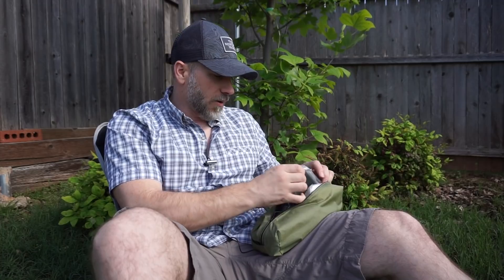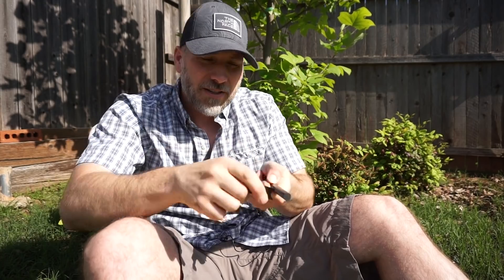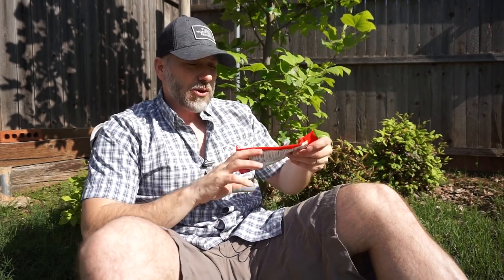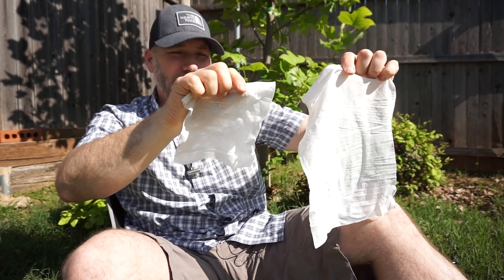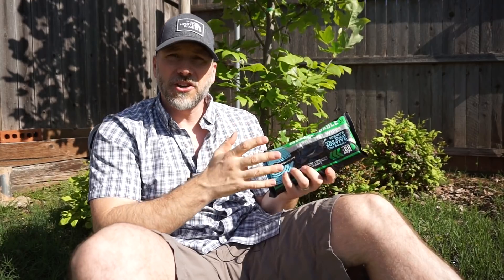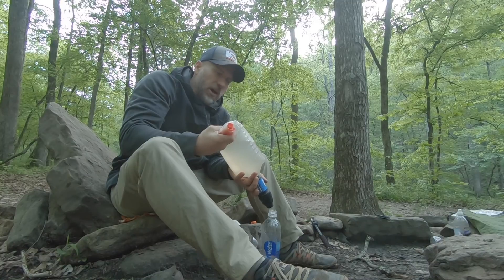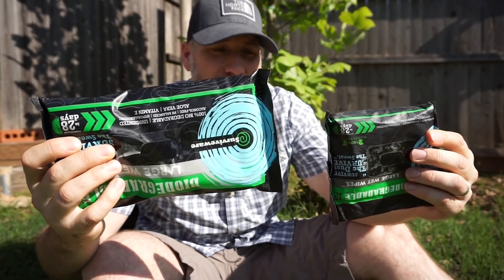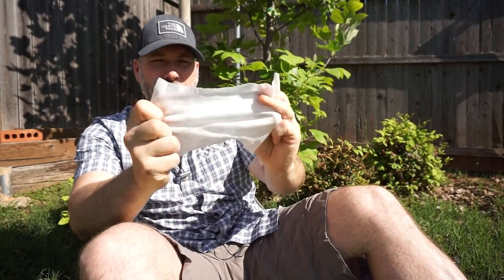On-Trail Hygiene - Surviveware Wet Wipes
Send to:

Spiguyver Backpacking
1016 Hunters Pointe Rd